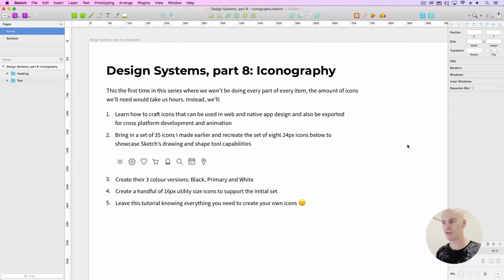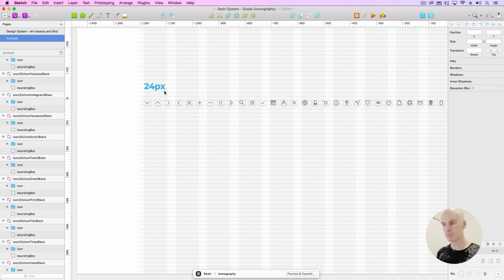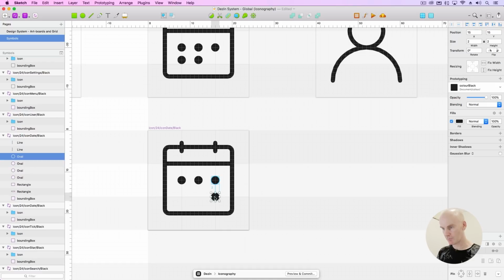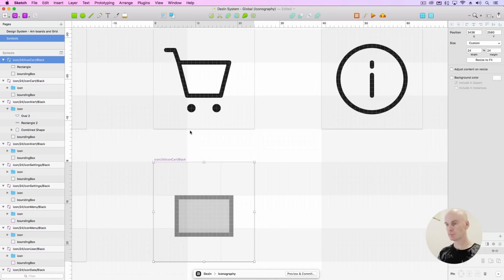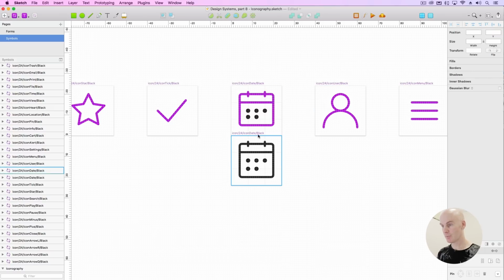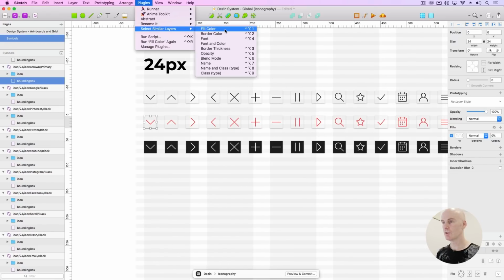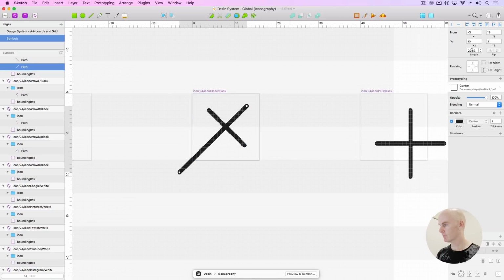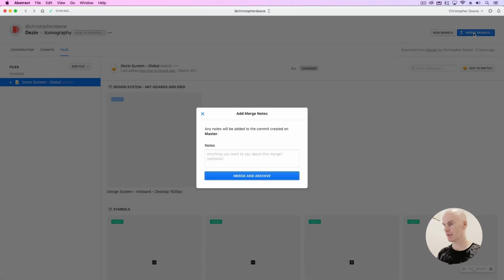Design Systems, part 8: Iconography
This time we learn how to craft icons at different sizes and all use shared layer styles.

Features Sketch plugins:
- Rename It from Rodrigo Soares
- Select Similar Layers from Wessley Roche